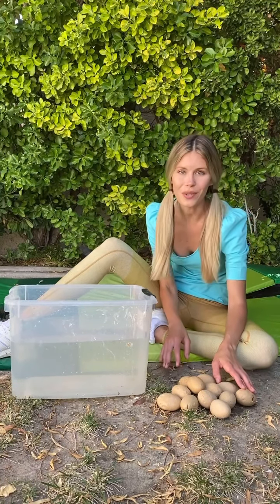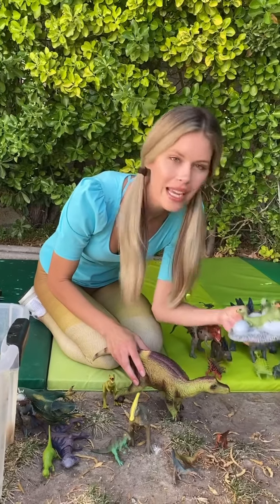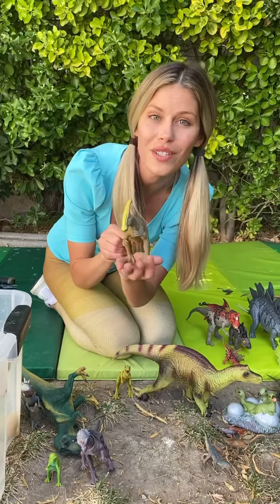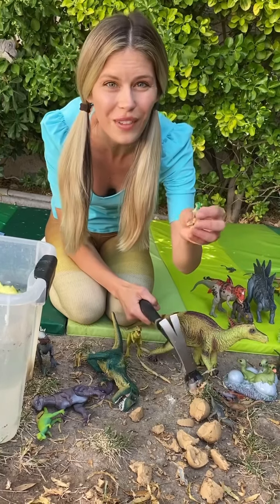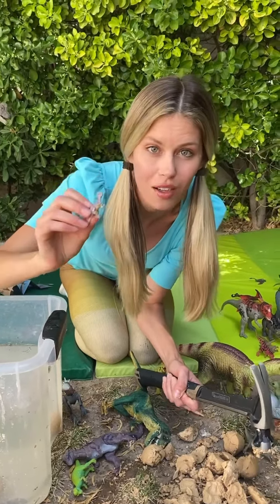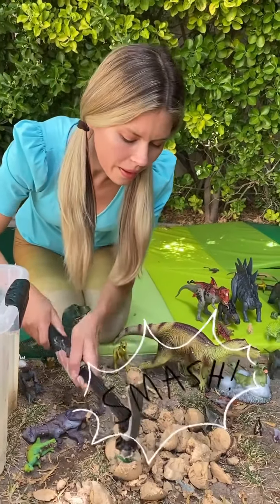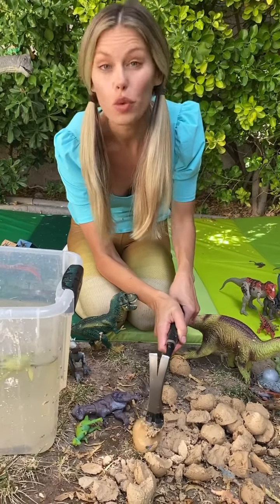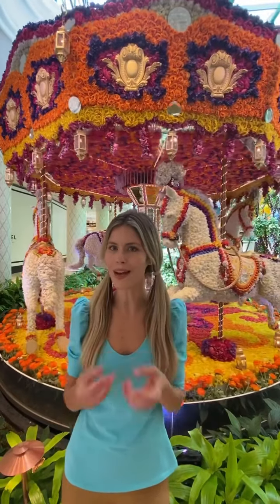Dinosaurs Eggs Unboxing / Educational videos for kids. Learn numbers, colors, shapes for toddlers.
Mystic Mimi teaches amazing things about dinosaurs, numbers, animals, wild life, ABC’s, sciences, and many more discoveries for toddlers, kids and children! Join Mystic Mimi as she visits an amazing dinosaur museum exhibition, a dinosaur park and a dinosaur playground to go on a surprise dinosaur egg hunt to find dinosaur eggs, dinosaur fossils and dinosaurs! Watch as we find a Giant Dinosaur egg! Learn how to discover dinosaurs. Learn different dinosaurs for kids. Learn how to dig up dinosaurs.

After having 2 children of her own, she felt a calling to share her light and love with others. Mystic Mimi is an ever evolving student of life and loves to share her self taught knowledge and wisdom. I hope you enjoy watching just as much as I enjoyed creating!
How does a plant grow? How do animals eat food? How do animals see? How do animals see the world? How do animals do that? How do animals think? How do elephants sleep? How do elephants drink water? How do elephants eat? How do elephants sound? How do tigers roar? How do tigers react to cats? How do lions roar? Why do lions roar? Lions roaring compilation. What does the cow say? What does the farmer say? What does a farmer do? Life on a farm. What makes a farmer? How do vegetables grow? How does it grow? Where do fruits and vegetables come from? How does a tree Grow? Photosynthesis. How does a tree breathe? How do plants breathe? Nature is speaking. What nature can teach us about life. How can we help Mother Nature? How does a cow sound? Cow mooing sounds. Learn animal sounds. How a catterpillar becomes a butterfly. Life cycle of a butterfly. How do butterflies hear? What do butterflies see? What do butterflies look like? What is inside a fire truck? How many firefighters ride inside a fire truck? Learn about fire trucks for children. Garbage trucks for children. Learn about garbage trucks for kids. How does a garbage truck work? How does a recycling truck work? Where does Garbage go? Where does recycling go? How are balloons made? How it’s actually made. How do hot air balloons work? How airplanes are made for kids. How do airplanes fly? How are airplanes built? What are the seven wonders of the world? Seven wonders of the world for kids. How are marbles made? How are sprinkles made? What does a horse sound like? Horse sounds for kids. What does a pig sound like? Pig sounds for kids. What does a sheep sound like? Sheep sounds for kids. How are horse sounds made for movies? Sounds for movies. What does a duck sound like? Duck sounds for kids. How to make a duck sound. How car engines work for kids. How does a truck work? How do bees make honey? Where is the beehive? How bikes work. How does a bikes stay up? Invention of train. Why do trains make so much noise? Steam engines for kids. Trains for
Kids. How to make a lava lamp. How to make oobleck and why children love it. Healthy after school snacks. Healthy snacks you can buy. Easy healthy snack ideas. Snacks for kids. How to make healthy snacks for kids. Toddler snack ideas. How to make slime for beginners. How do I make slime? Simple and fun activities for babies. Simple and fun activities for Toddlers. Simple and fun activities for children. What does a penguin sound like? What do penguins eat? Penguin dance. Best learning videos for kids.
Do you want to learn about dinosaurs for children? Join Mystic Mimi as she visits an amazing dinosaur museum exhibition, a dinosaur park and a dinosaur playground to go on a surprise dinosaur egg hunt to find dinosaur eggs, dinosaur fossils and dinosaurs! Watch as we find a Giant Dinosaur egg! Learn how to discover dinosaurs. Learn different dinosaurs for kids. Learn how to dig up dinosaurs. What does a dinosaur look like? What are the names of the dinosaurs? I want to learn about dinosaur fossils! Teach kids how to count. Teach kids colors.
Find dinosaur fossils and dinosaur eggs dinosaureggs egghunt egg hunt dinosaur dinosaur I want to learn about dinosaurs for kids. How does a dinosaur sound like? How does a dinosaur become a fossil? what does a dinosaur sound like? What does a dinosaur look like? What does a dinosaur egg look like? How do you get a dinosaur egg? How do dinosaur eggs? Jurassic park jurassicworld Jurassic world triceratops baby dinosaur hatching eggs for kids Tyrannosaurus rex Blippi kids videos learn kids learning learn colors learn numbers
toy review Ryan’s toy review abby hatcher hatchimals preschool homeschool science toys fun  educational
peppapig baby shark godzilla vs Kong  cocomelon song music nursery rhymes

Mystic Mimi assists in children’s vocabulary, comprehension and gives valuable wisdom both parents and kids will enjoy. Mystic Mimi loves exploring play places, museums, zoo, natural habitats, wildlife, oceans, and everything our natural world has to offer! She loves creating, dancing, playing, funny singing and exploring!